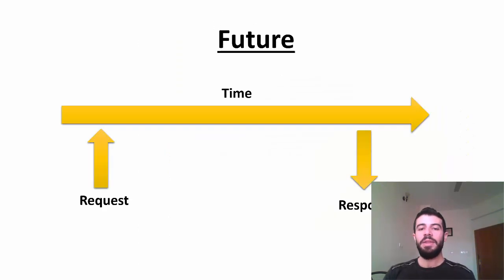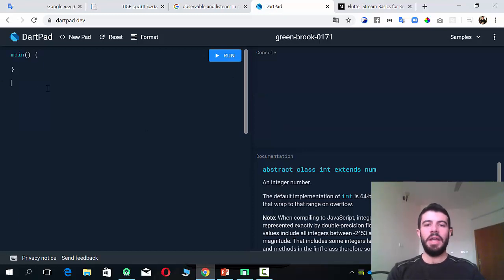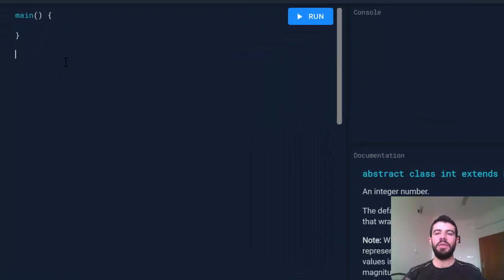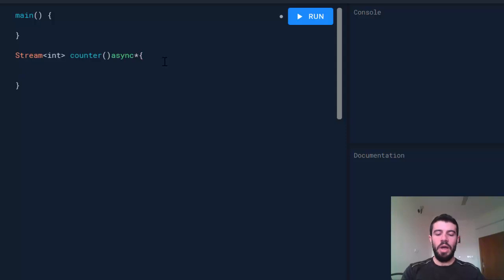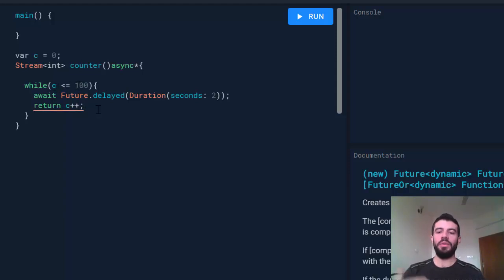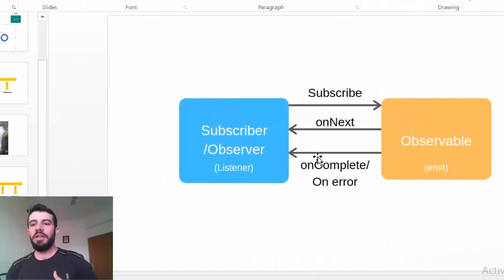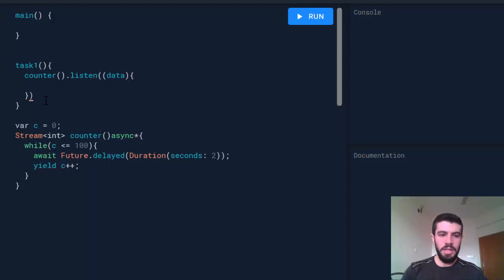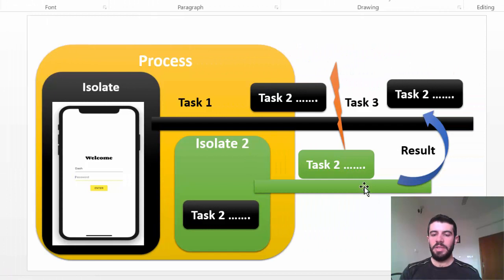2 Stream in Flutter Observable and Observe